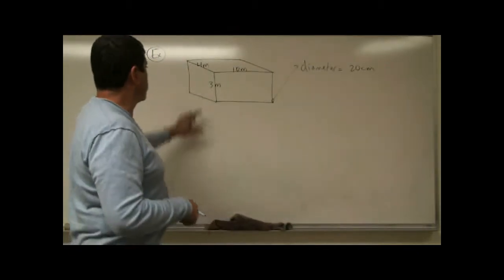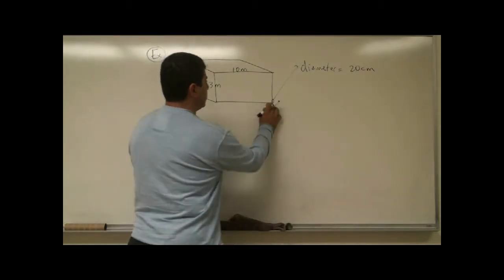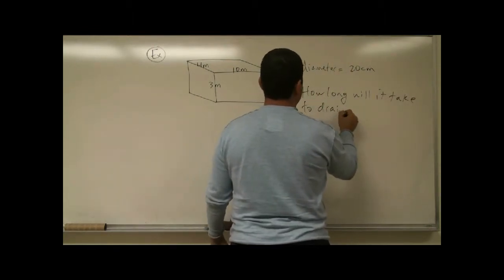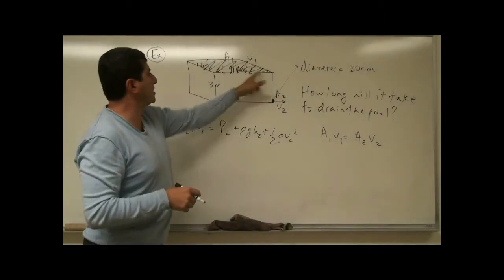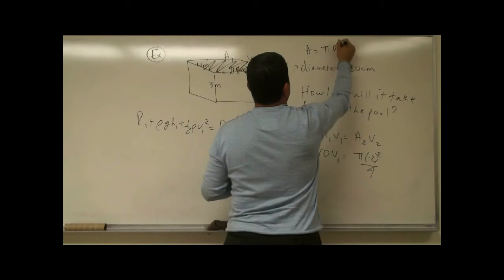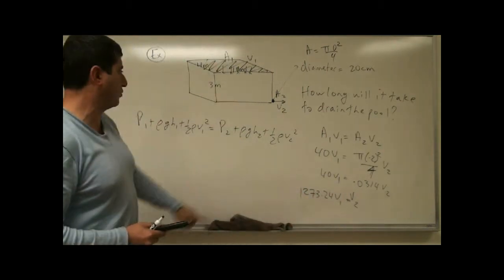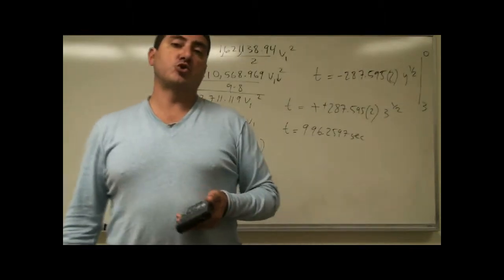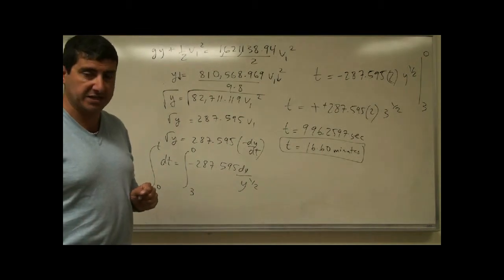Bernoulli's Equation Example 3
This video illustrates how to solve a draining problem using Bernoulli's equation and the Continuity equation for incompressible fluids.  Since the velocity of the fluid depends on the height of the fluid level, this becomes an integral problem.